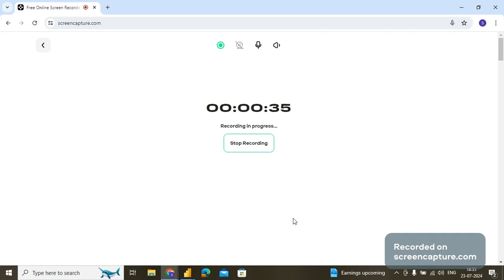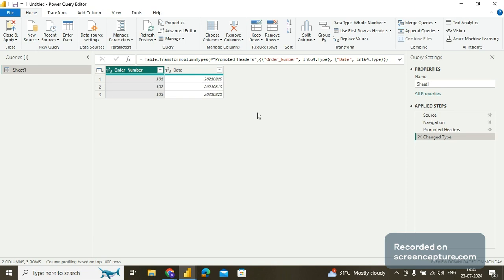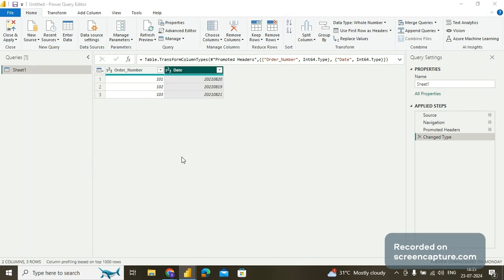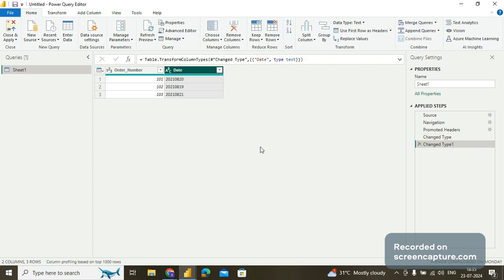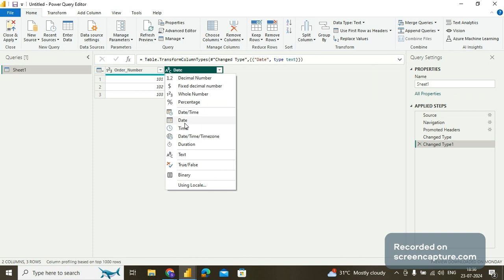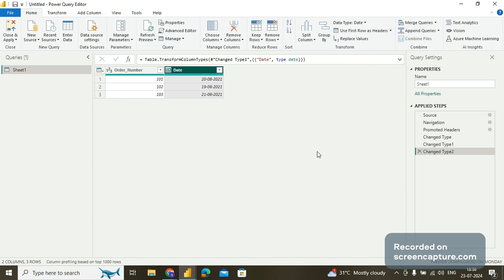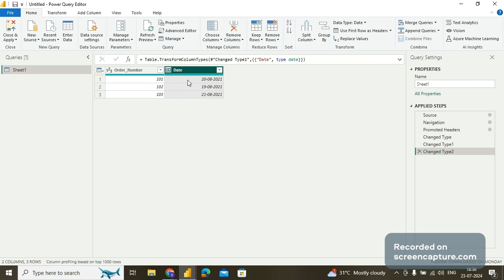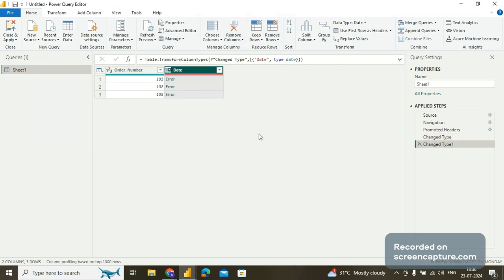How will you change datatype of a date column having whole number as its datatype? ||Tricky Question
How will you change the datatype of a date column (20210819) having whole number as its datatype?
Power BI Interview Question Series Video #4